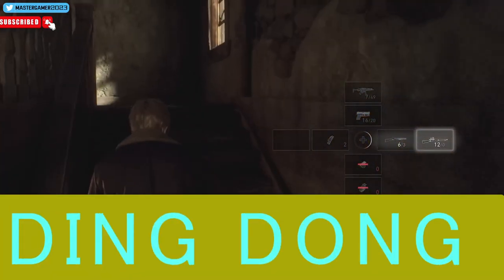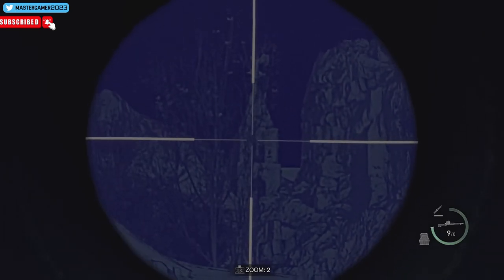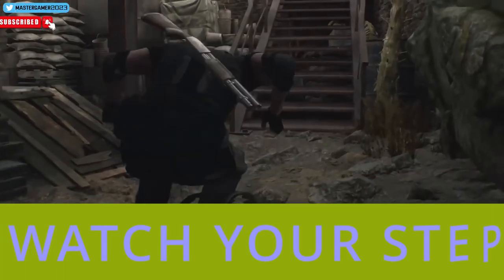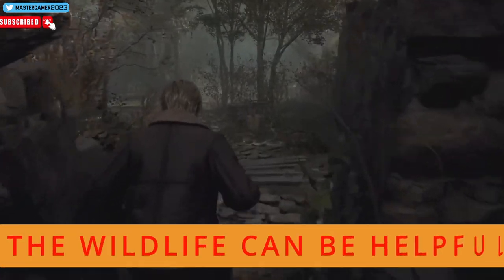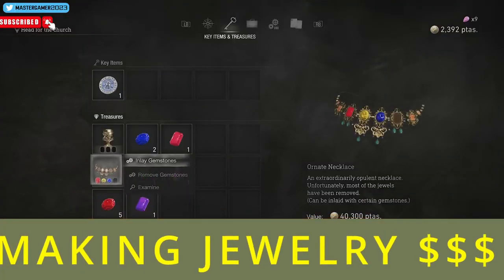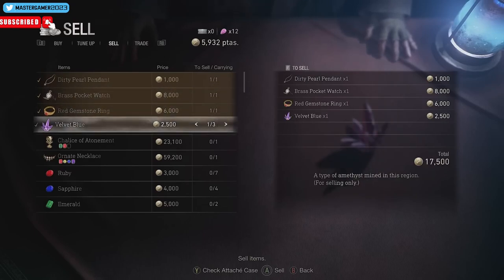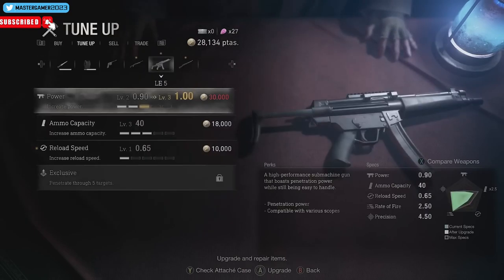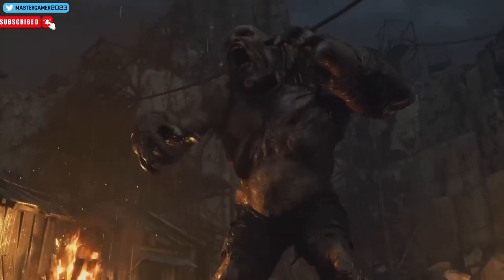RESIDENT EVIL 4 REMAKE---5 ➕️ tips before you play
RESIDENT EVIL 4 REMAKE---thing i wish  i knew before playing